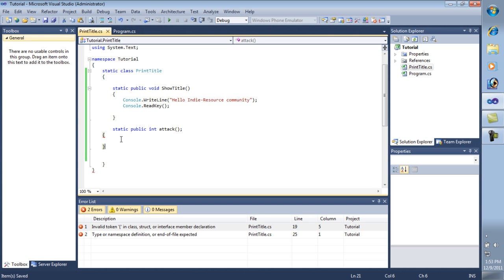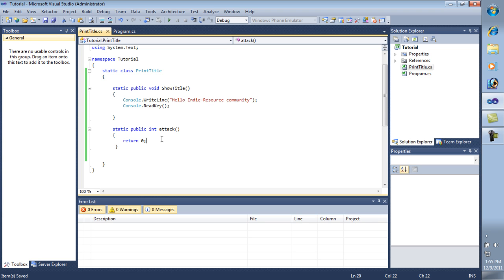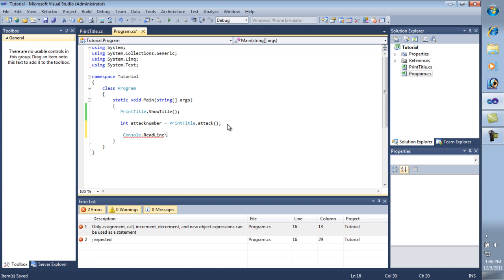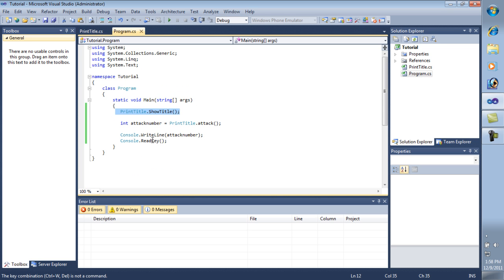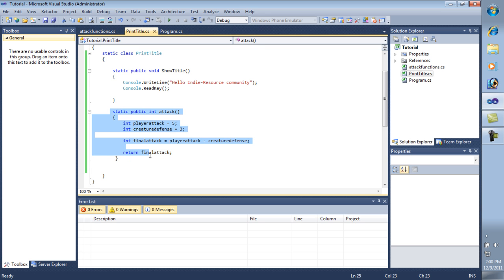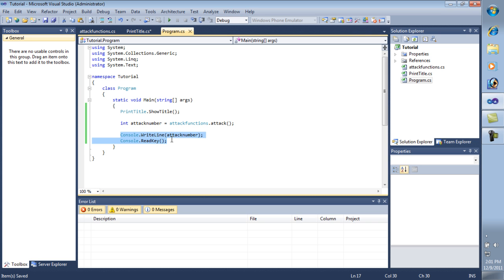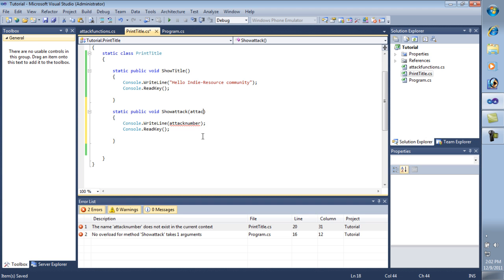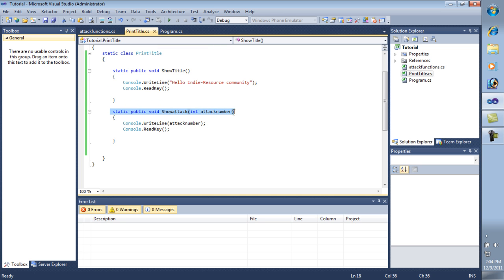C# .net Video Tutorials for beginners Video 3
Some simple tutorials on how to code with C#.net. We start out on a console Application and will move on from there. Starts very basic but also assumes you know what a variable is.